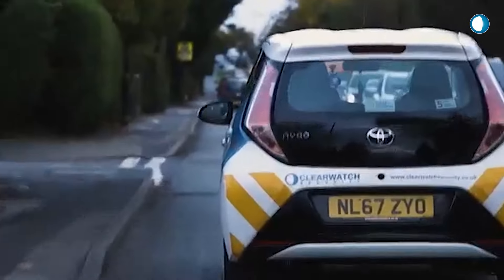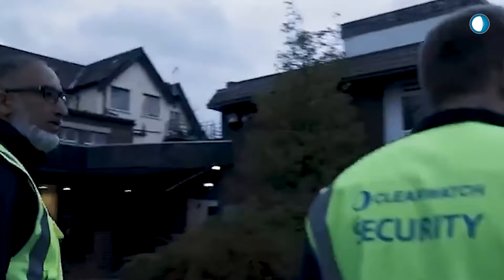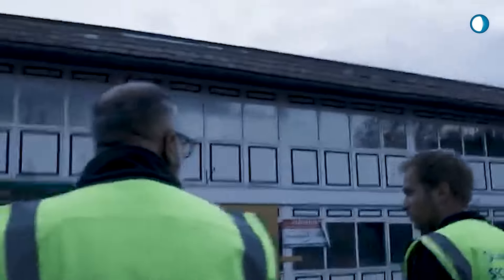FAQs - Mobile Security Services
Take a listen as our Managing Director Ash Mahmood goes into detail about one of our most commonly asked questions. In this short video he goes into detail explaining what Mobile Services are, the different types of services and how they can be utilised.

Clear Watch Security is young and vibrant security services provider. We provide professional security services to a range of sectors within the UK.

𝗟𝗶𝗻𝗸𝘀